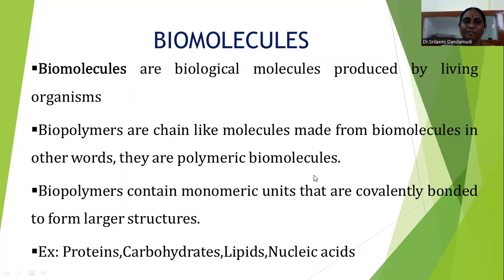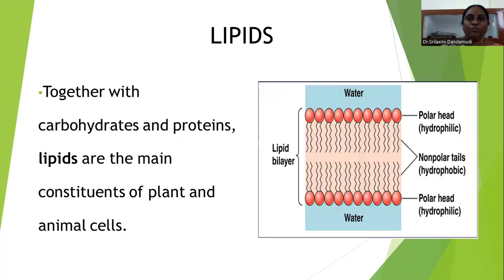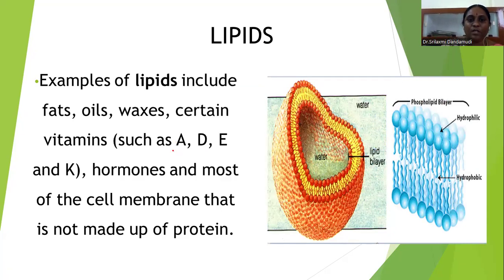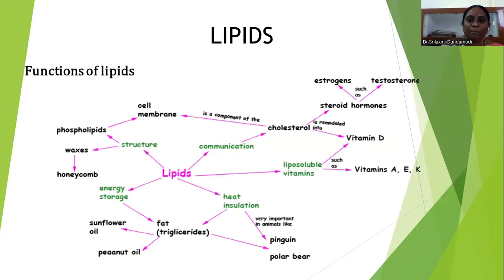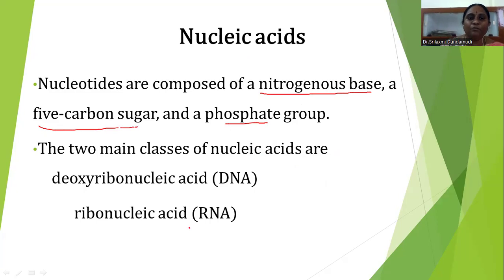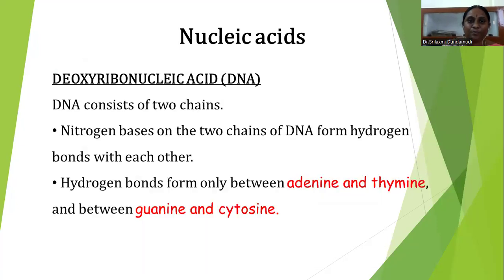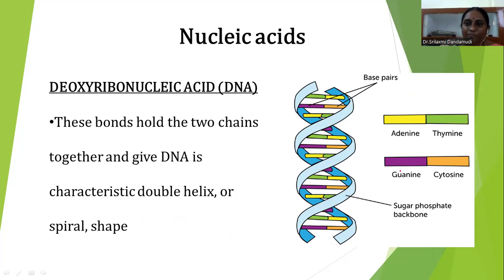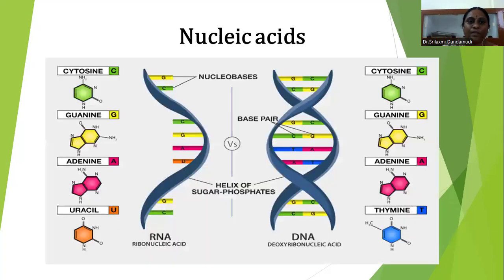BIO MOLECULES BY Dr.D.SRI LAKSHMI MAM